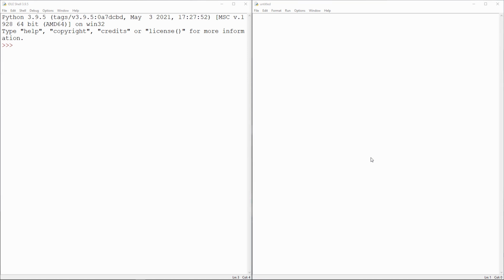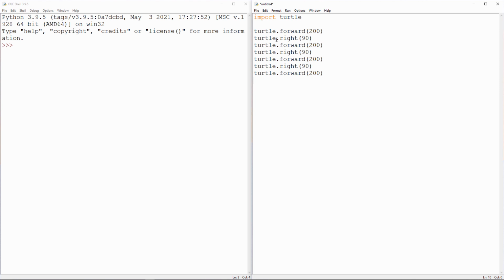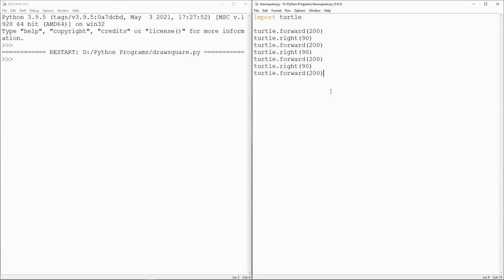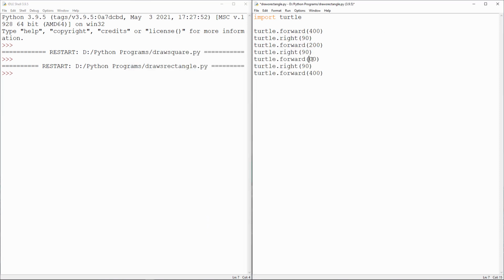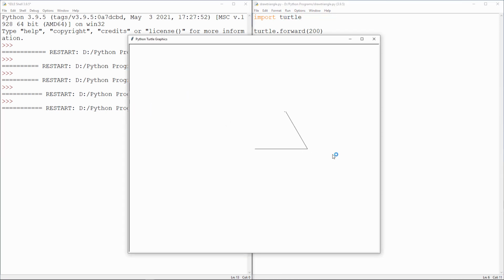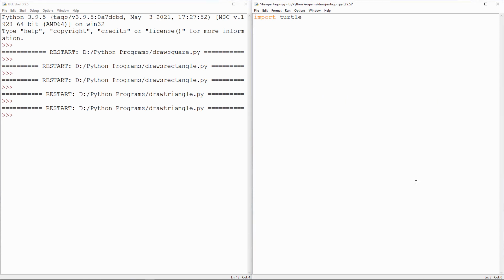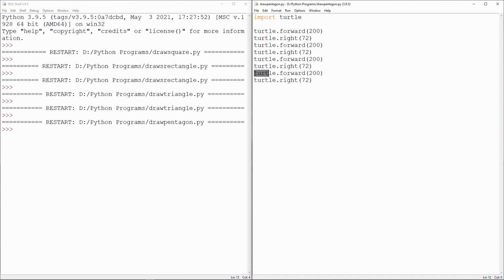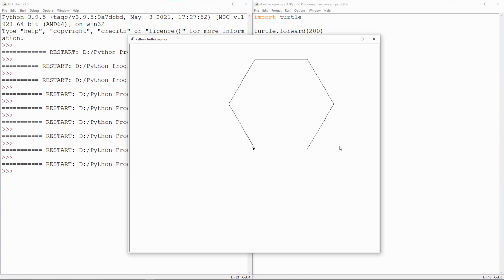Python Programming 9. Drawing with Turtle Part 1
This is the ninth in a course of computer science video lessons introducing programming with Python.  This video introduces the Python Turtle library which can be used to draw simple shapes.  You will learn how to draw simple polygons by repeating commands that move an imaginary drawing turtle forward and turn it through different angles.